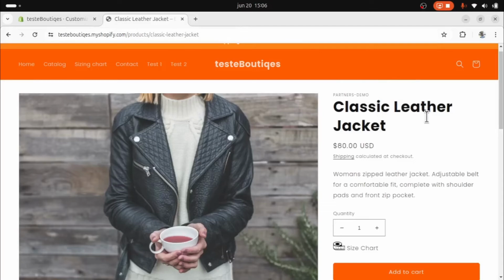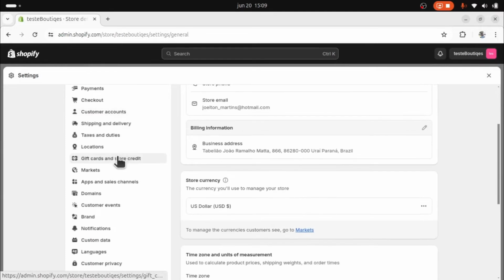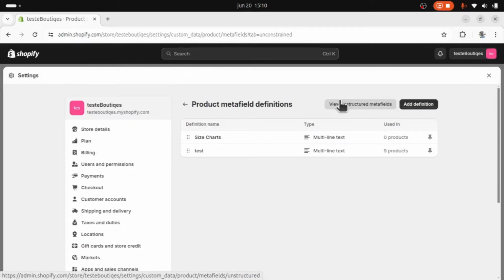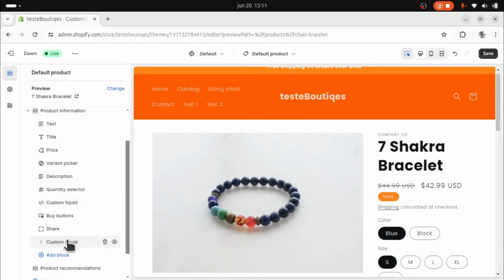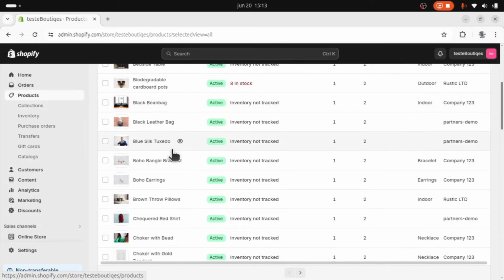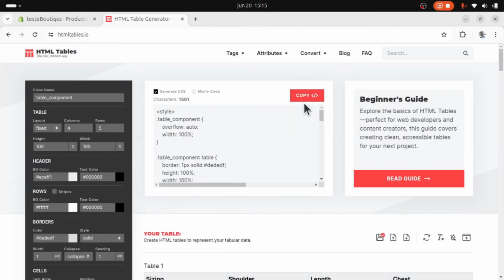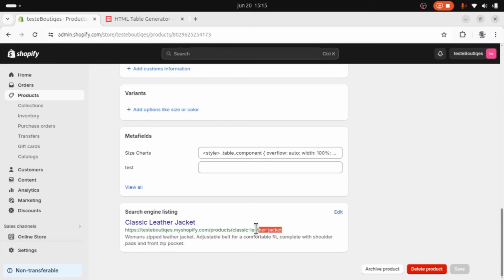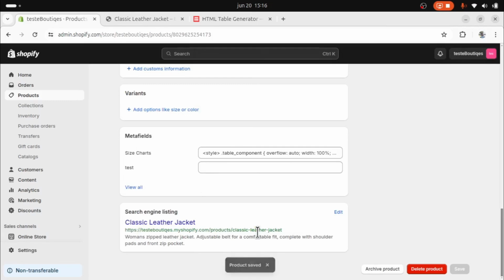Shopify tutorial: POPUP Size Chart No App Needed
In this video, we'll show you how to create a POPUP size chart on your Shopify store without using any additional apps. This method is simple, effective, and perfect for store owners who want to enhance their customers' shopping experience by providing a convenient and accessible size chart.

What You'll Learn:

How to create a custom POPUP size chart
Integrating the size chart into your Shopify product pages
Improving customer experience with easy access to size information
Step-by-step instructions with no need for third-party apps

Why You Should Watch:

Increase your store's conversion rates by reducing size-related returns
Save money by avoiding additional app costs
Learn tips and tricks to customize your Shopify store

Timestamps:

0:00 Introduction
0:16 DSize
0:29 Add Shopify Metafields
1:31 Add Popup Button
2:17 Creating The Size Chart
3:52 Size Chart Result

Let us know what other Shopify tutorials you'd like to see.